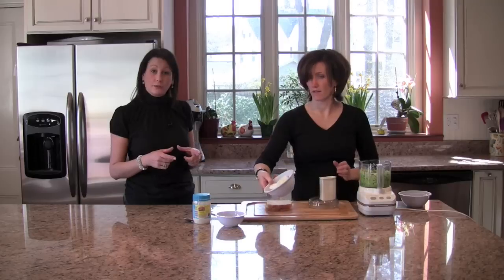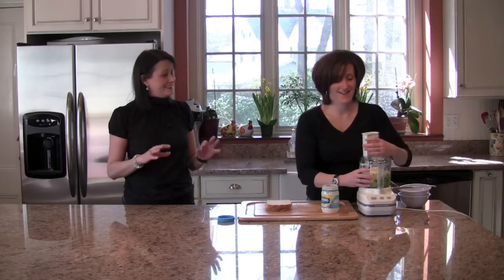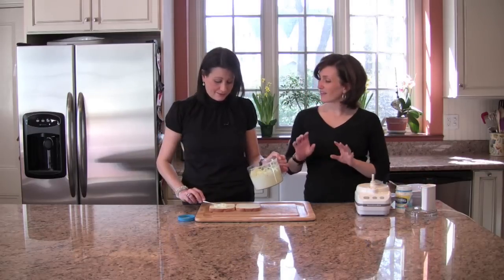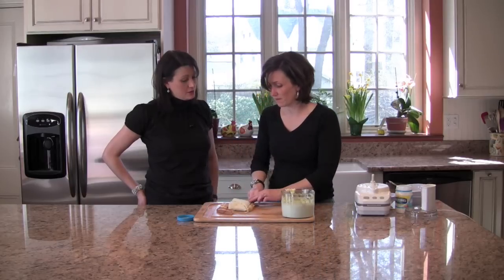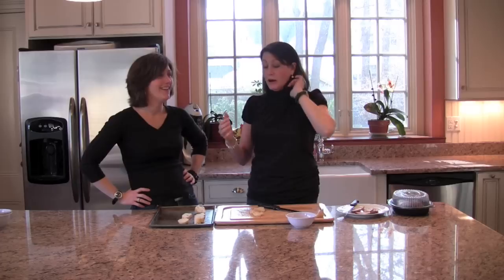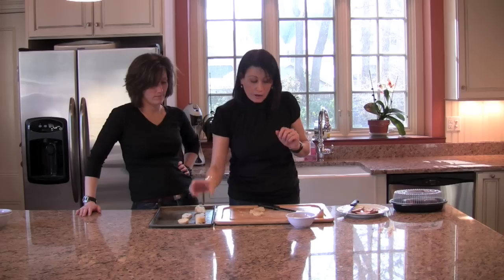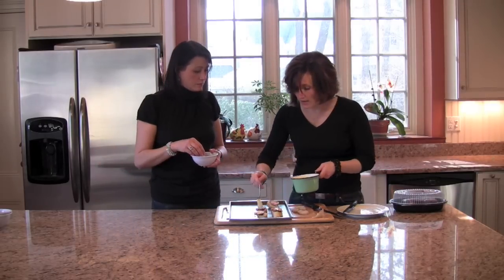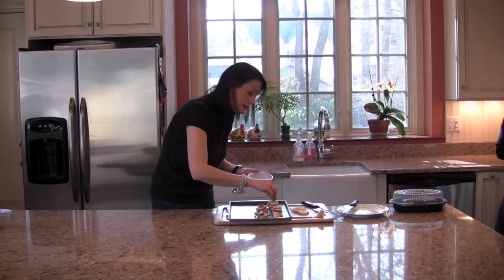Greater Boston Gala Girls - Derby Day Part 1.mov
Jen and Alex make the spread for Derby Day: benedictine and hot brown sandwiches in Part 1 of "How to Throw a Derby Day Party"